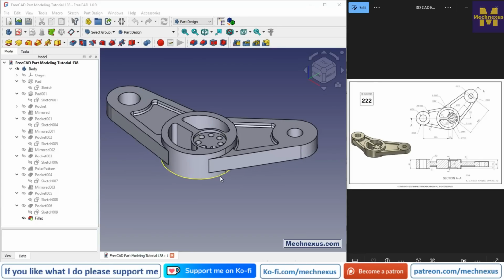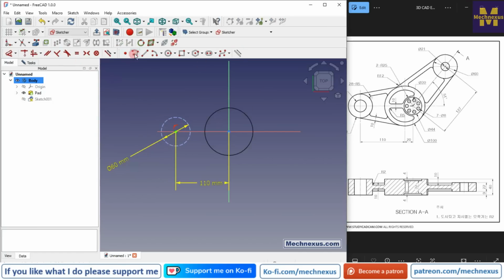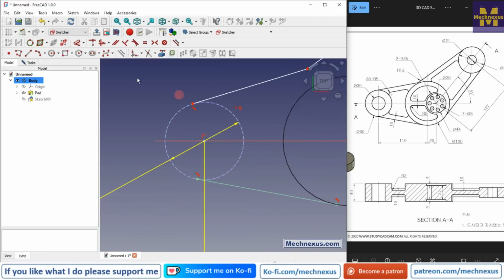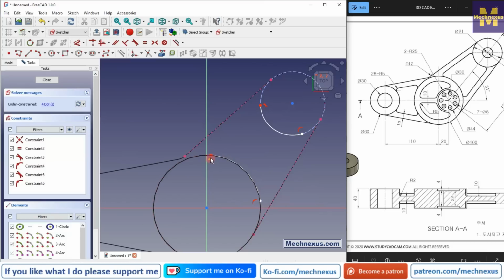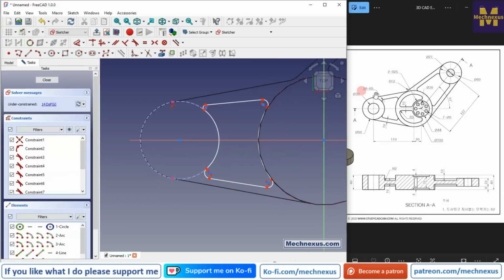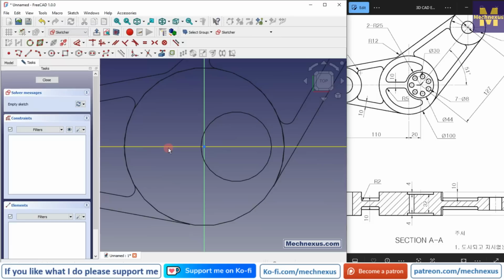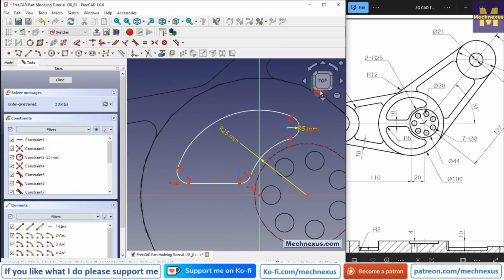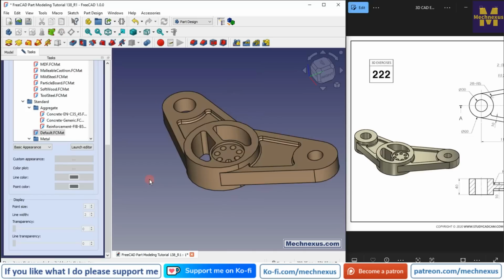FreeCAD Part Modeling Tutorial | 3D Modeling Tutorial | FreeCAD Community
The fastest route to FreeCAD mastery:
▶️ *Thanks*
Thanks,
*Amar Patel*